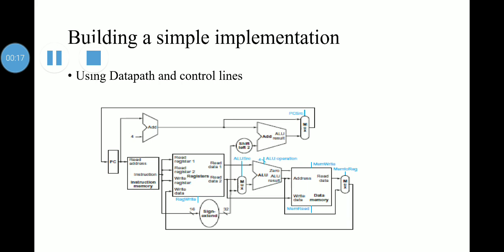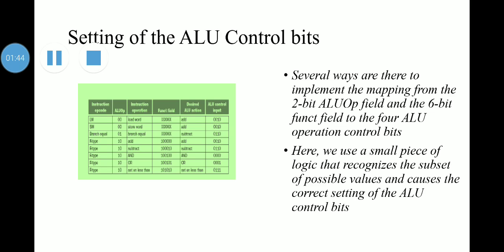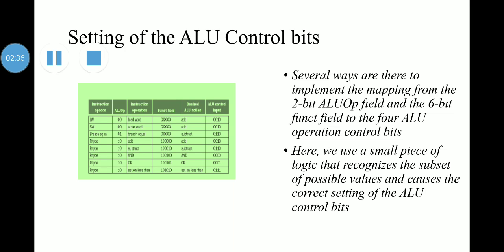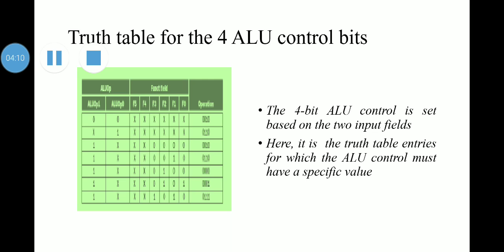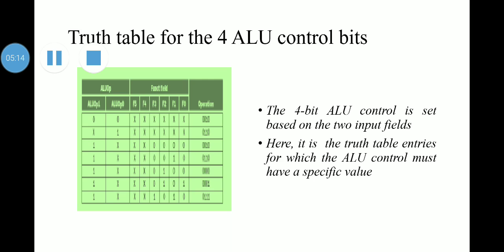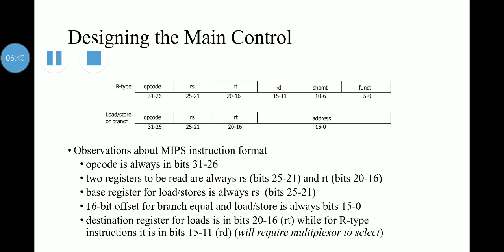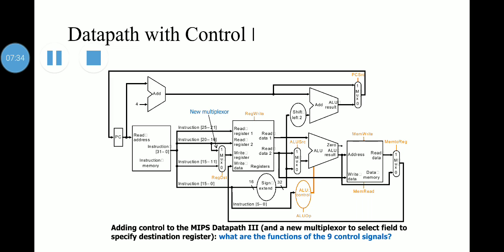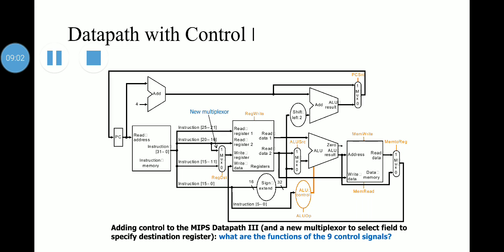Lec19-A simple Implementation Scheme